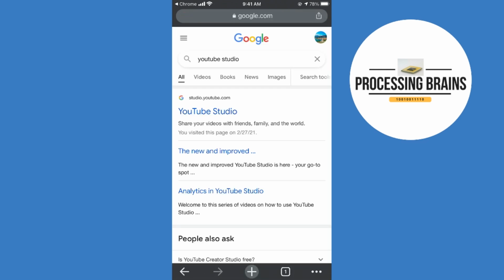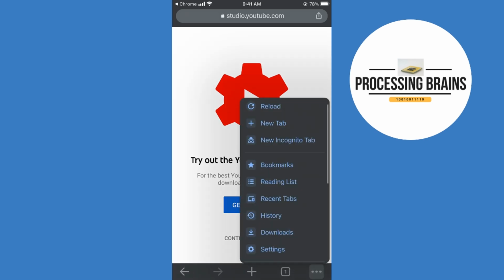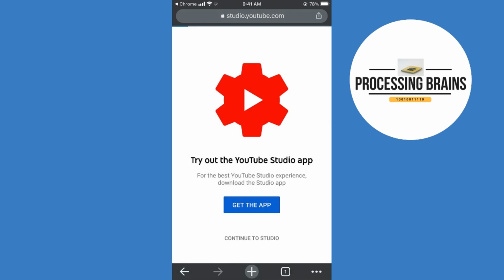How to Upload Thumbnail for YouTube Videos on iPhone (2021)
Learn How to Upload Thumbnail for YouTube Videos on iPhone. Simply create and upload thumbnail on your youtube videos from iphone.

0:00 Intro
0:04 How to Upload Thumbnail for YouTube Videos on iPhone